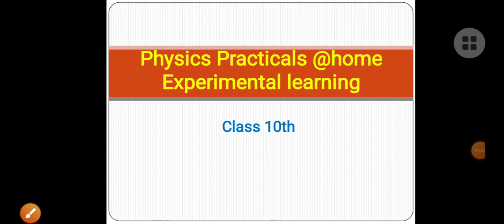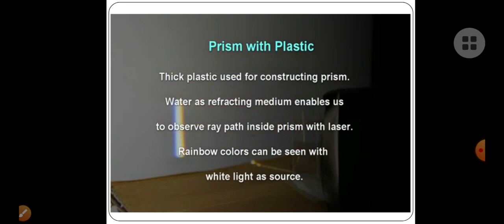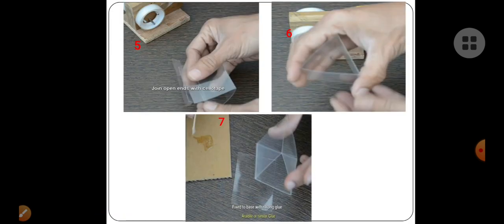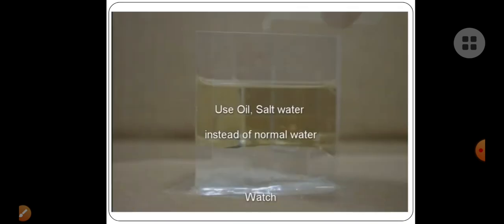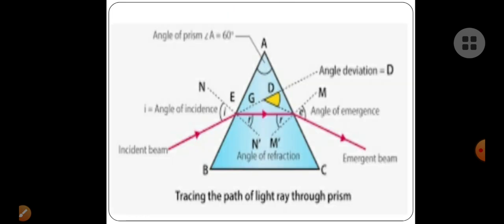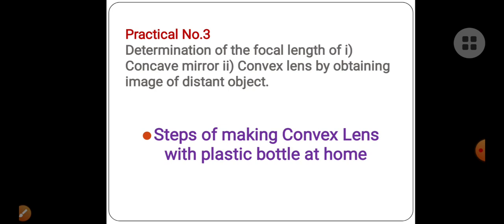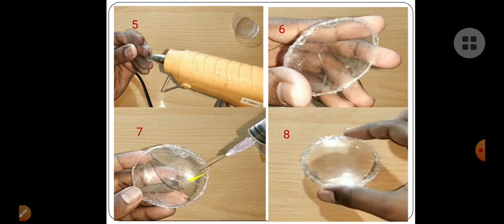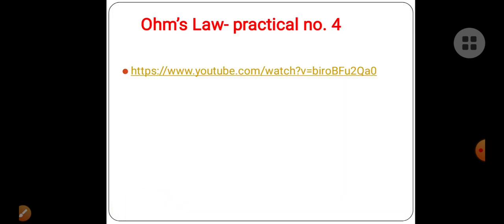Class 10th (Discussion of Practicals of Physics)